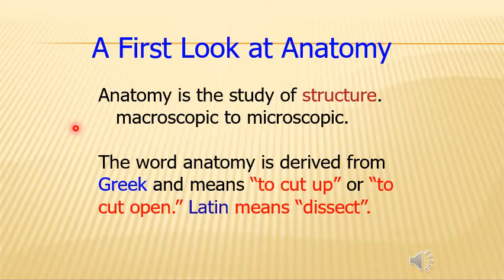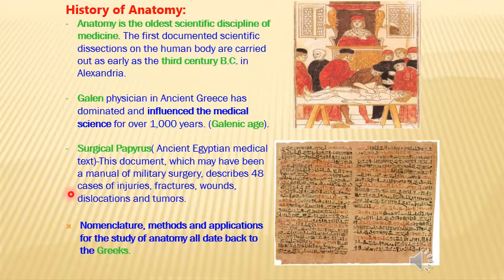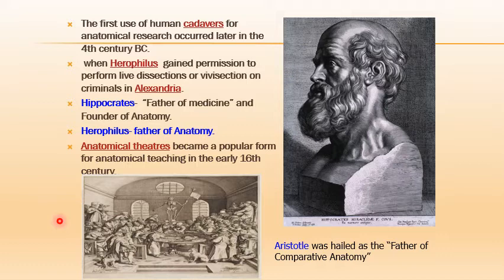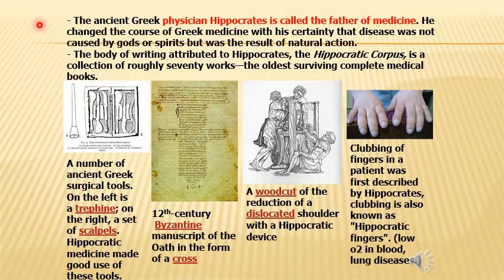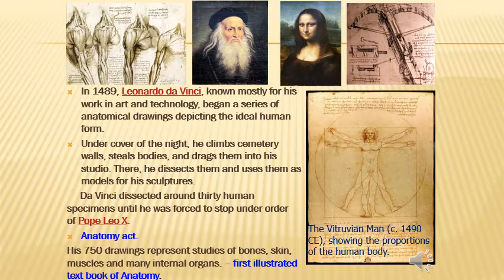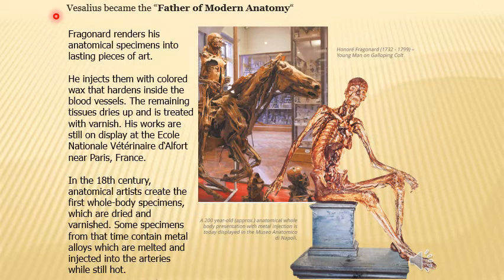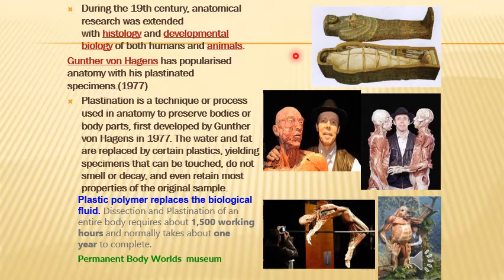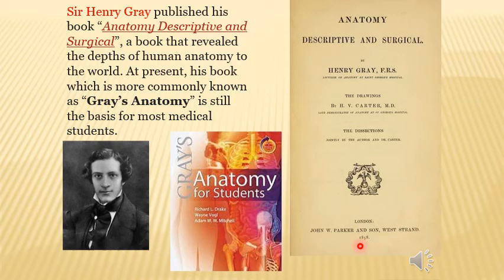Introduction of Anatomy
History of Anatomy